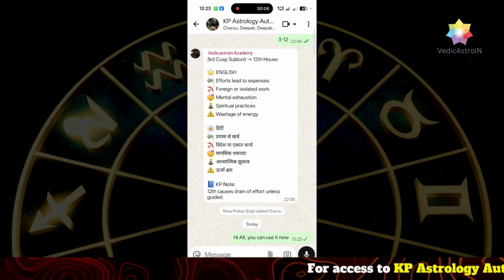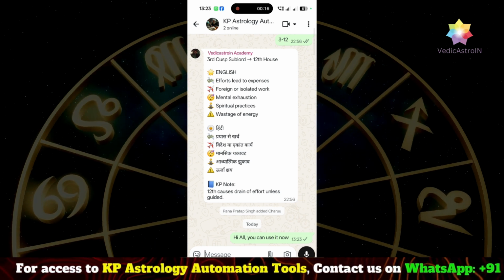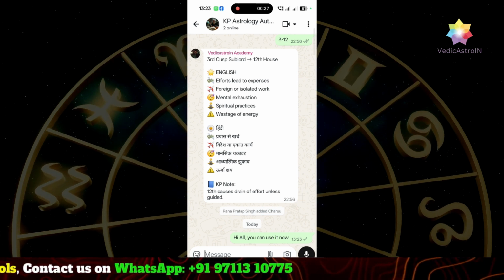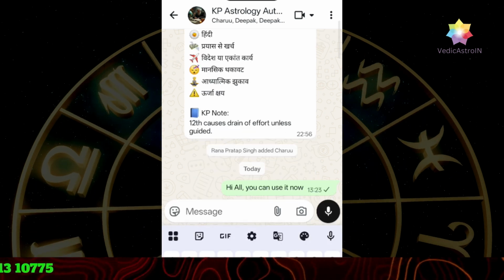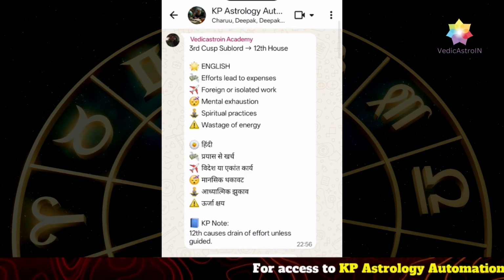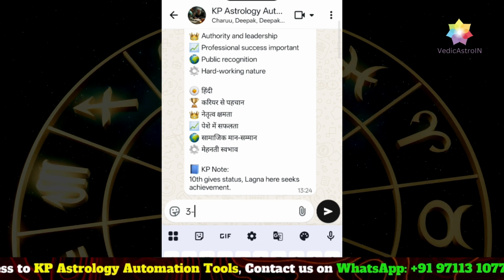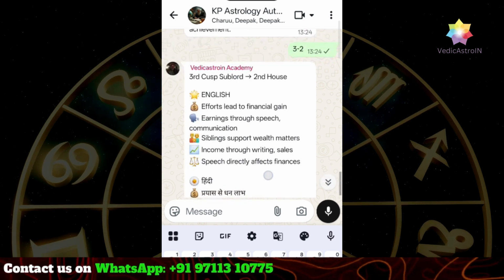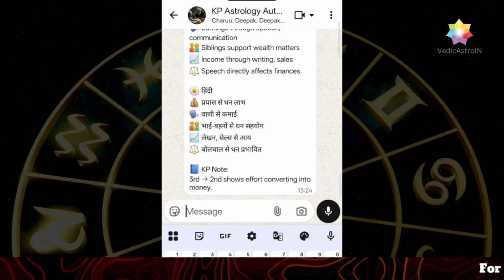KP astrology Automation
Are you still analyzing KP charts manually and losing time?
Introducing Powerful KP Astrology Automation — designed to help astrologers
decode charts faster, reduce confusion, and improve prediction accuracy.

This automation system simplifies KP logic by organizing
Significators, Sub Lords, Cuspal Links, and Event Timing
into a clear, actionable flow — so you can focus on decision-making, not calculations.

Whether you’re a student or a professional, this tool helps you:
✔️ Decode charts in minutes
✔️ Improve event timing accuracy
✔️ Reduce prediction errors
✔️ Build confidence in client consultations

⚡ Faster analysis. Clear logic. Confident predictions.

Keep Supporting us So We can continue to provide you with free content every week!!